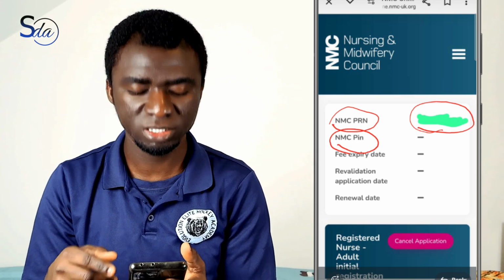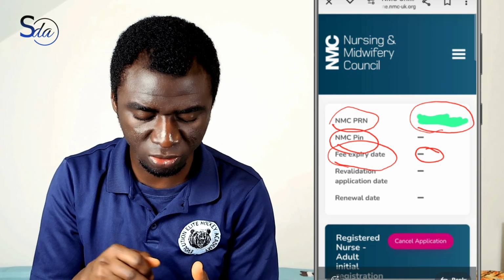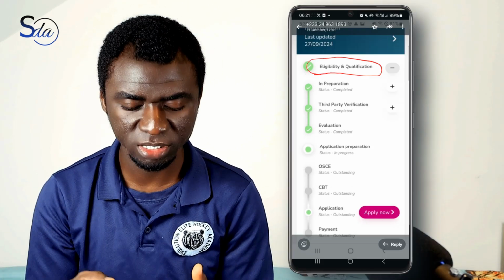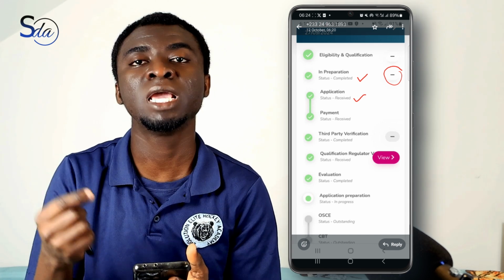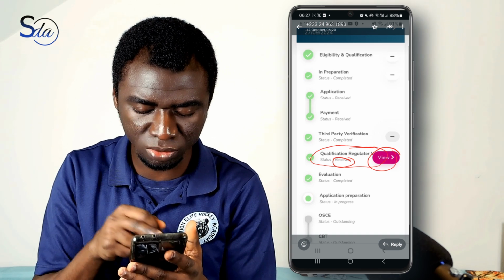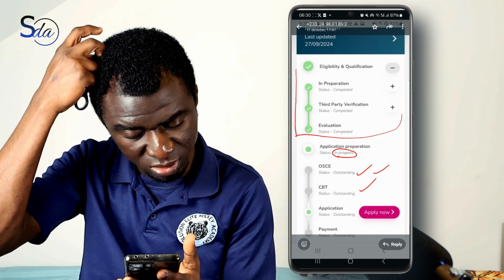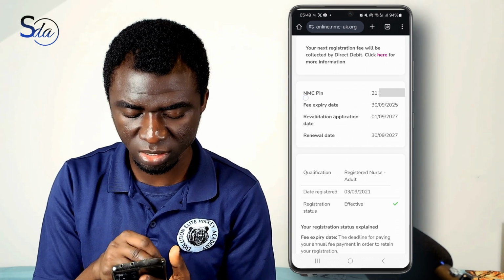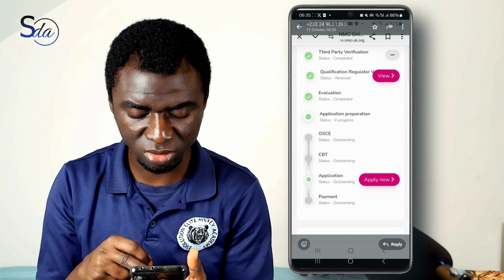UNDERSTANDING THE UK NMC PORTAL: WHAT EVERY NURSE AND MIDWIFE NEEDS TO KNOW